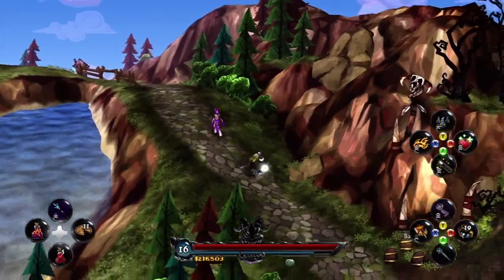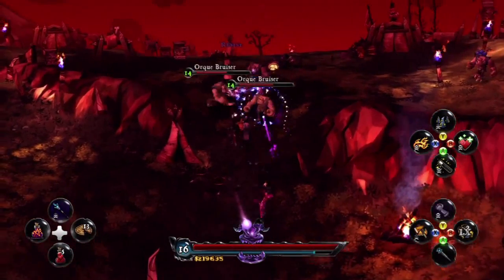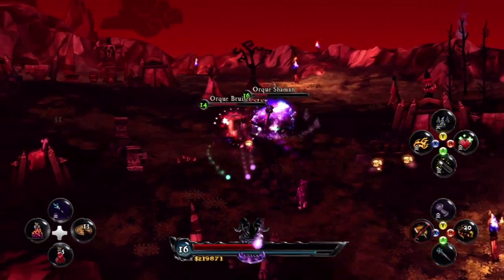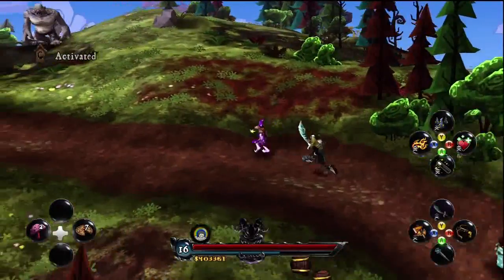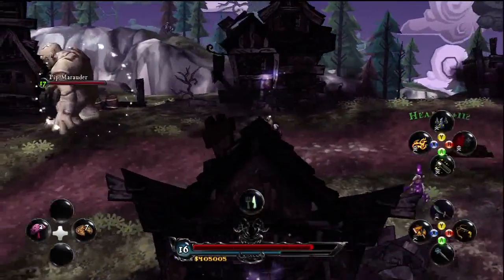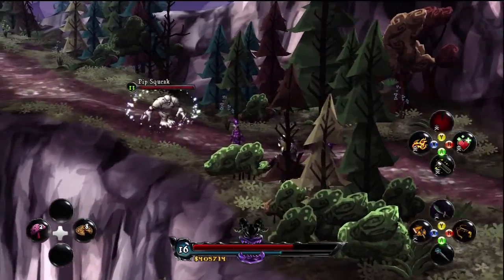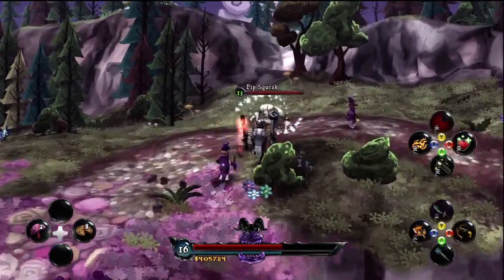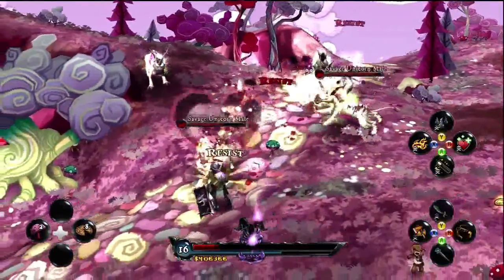DeathSpank - PS3 | Xbox 360 - Co-op multiplayer official video game preview trailer HD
DeathSpank, Ron Gilbert's long-awaited RPG/adventure game for PlayStation 3 (PSN) and Xbox 360 (LIVE Arcade), is described as 'Monkey Island meets Diablo'. The game features Gilbert's unique style of humor and storytelling. Players will follow the thong-tastic adventures of a misguided hero named DeathSpank, a character that first appeared on Gilbert's Grumpy Gamer website in a series of animated comics.